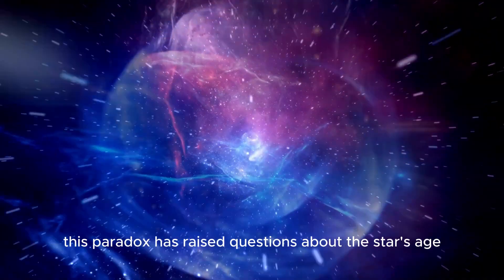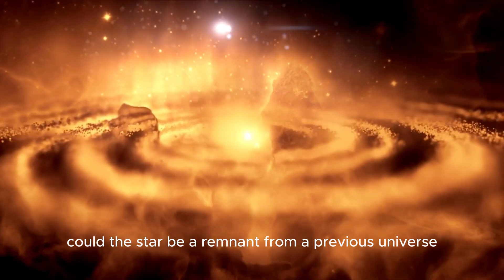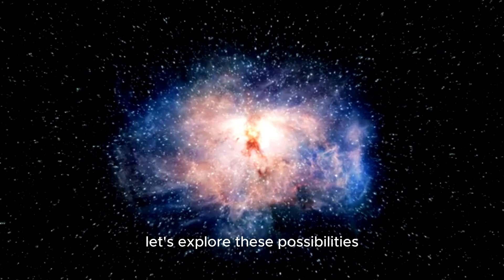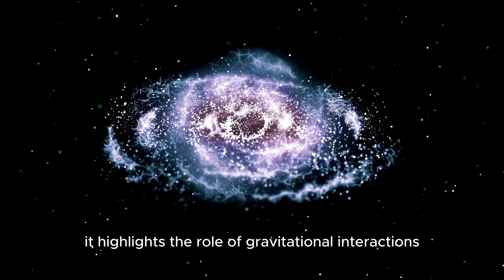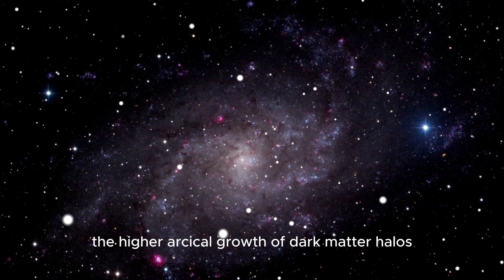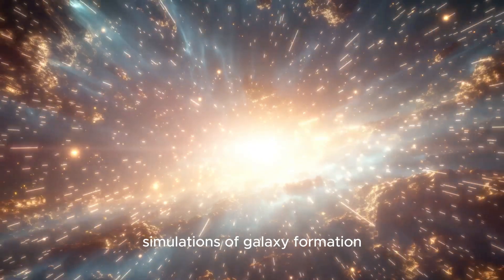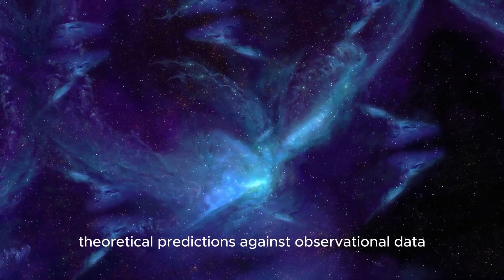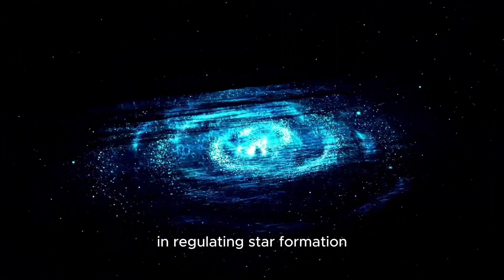"James Webb Telescope Announces Discovery Of 13.8 BILLION Year Old Massive Structure!!"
Join us as we dive into the groundbreaking announcement from NASA's James Webb Space Telescope! 🚀 This incredible cosmic find, dating back to the dawn of the universe, challenges everything we know about the cosmos. 🌠 Could it be older than the universe itself? 🤯

In this video, we'll explore:
🔭 The fascinating details of the 13.8 billion-year-old structure
🛸 How this discovery changes our understanding of the universe
🧩 The scientific methods used to date such ancient celestial bodies
👩‍🔬 Expert insights and what this means for future space exploration

✨ Join the conversation:
🌠 Stay curious, space explorers! 🌠